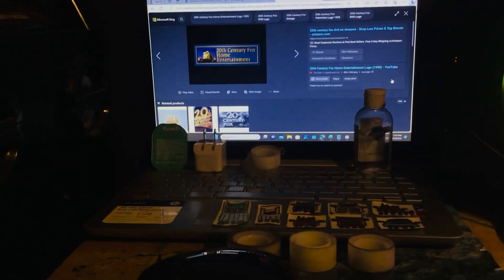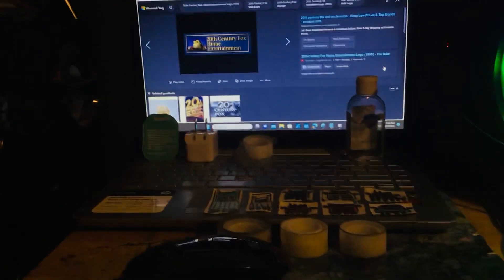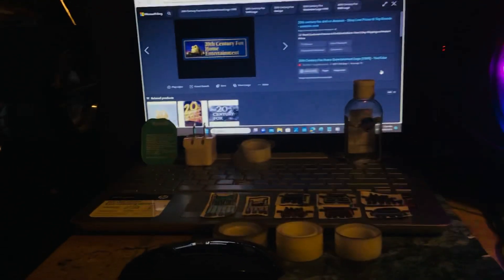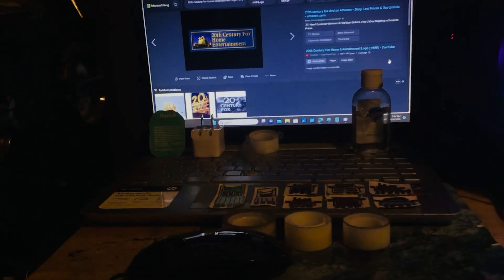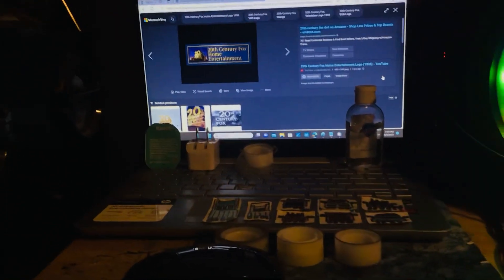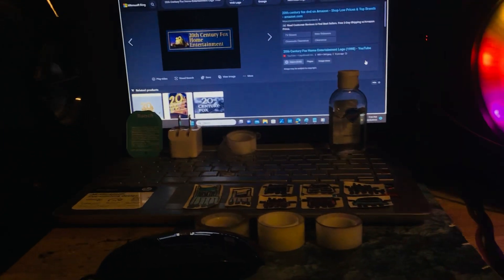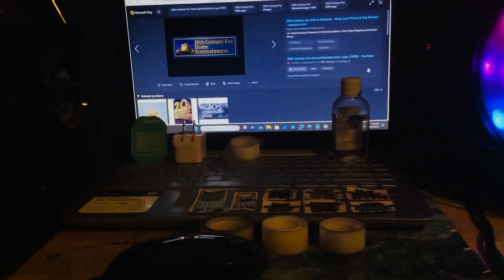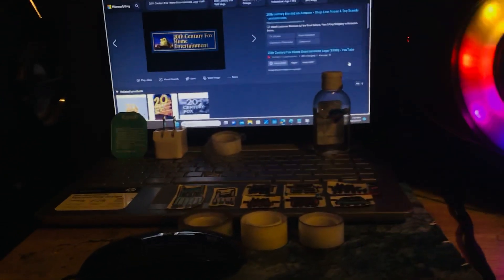Explosion ( Menu Version 43 )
@2024 Explosion Menu Version / @2024 Explosion Home Entertainment / @1946 Bikini Atoll / Marshall Islands / A YouTube Company /
@2012 Kwajalein Atoll / Marshall Islands / @2024 Explosion Corporation LLC / All Rights Reversed